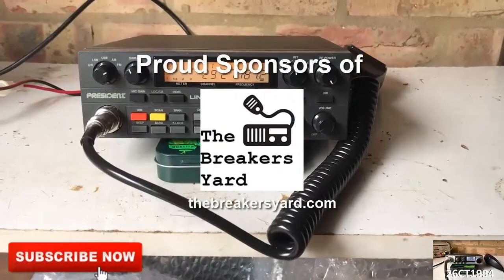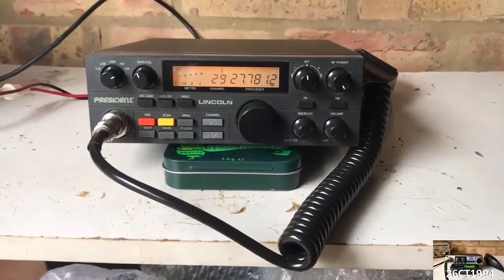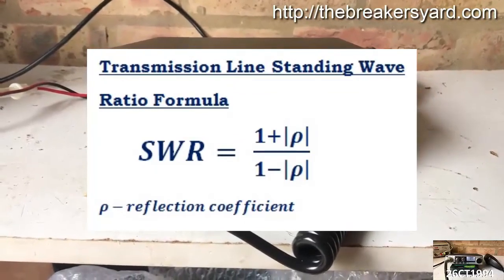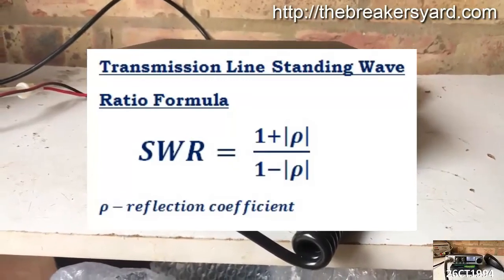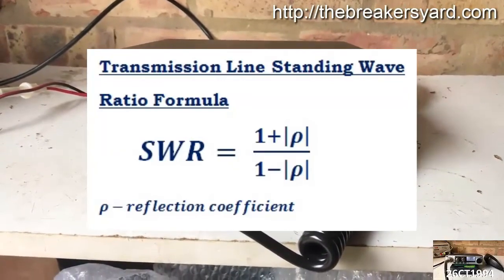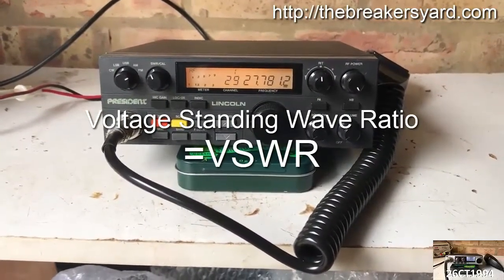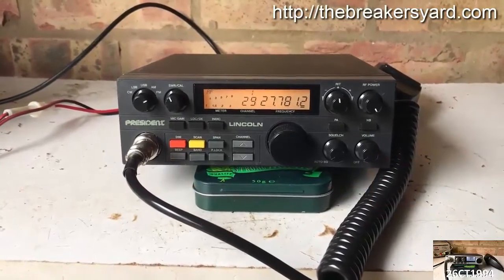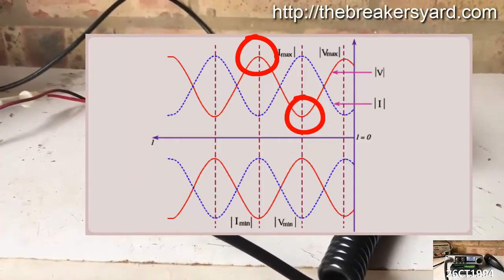Day 16 : CB Radio - What is standing wave ratio (swr)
Standing-wave ratio (SWR) is a mathematical expression of the non-uniformity of an electromagnetic field (EM field) on a transmission line such as coaxial cable. Normally, SWR is described as the ratio of the maximum radio-frequency (RF) voltage to the minimum RF voltage along the line. This is also referred to as the voltage standing-wave ratio (VSWR). The SWR might also be described as the ratio of the maximum RF current to the minimum RF current on the line (current standing-wave ratio or ISWR). For most practical purposes, ISWR is the same as VSWR.